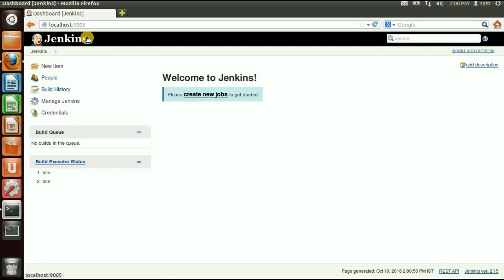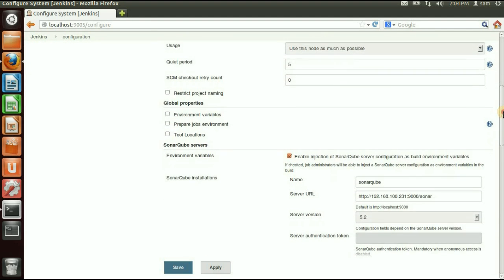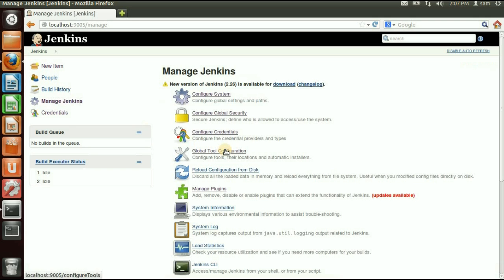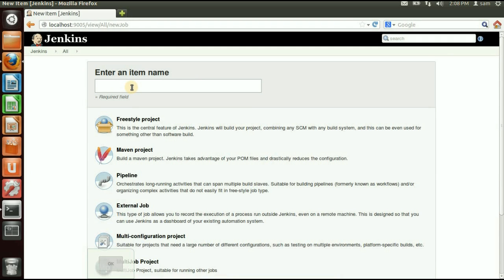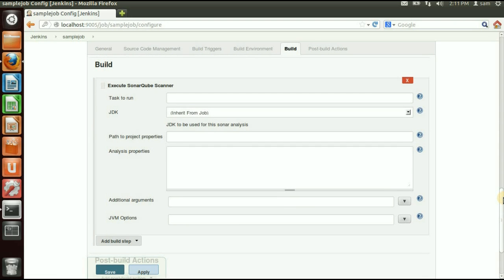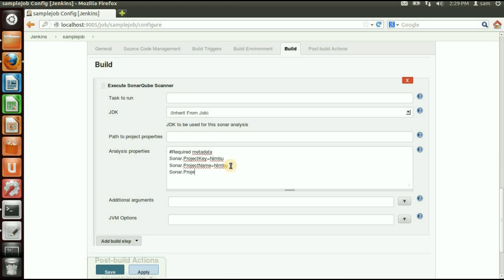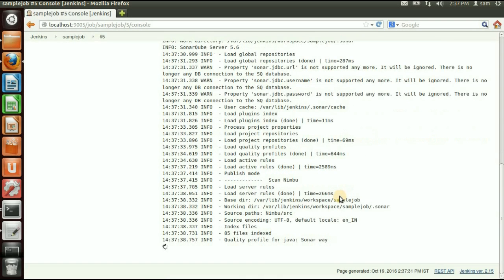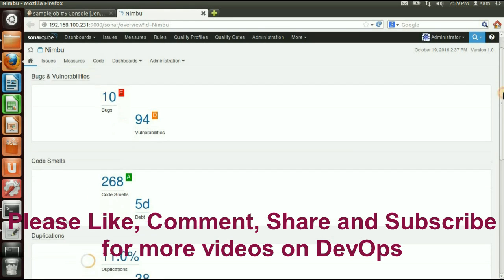SonarQube Integration with Jenkins for Code analysis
Jenkins SonarQube Integration for CI CD in DevOps